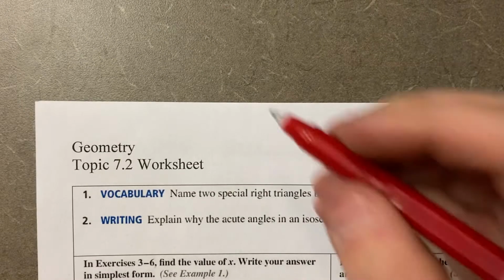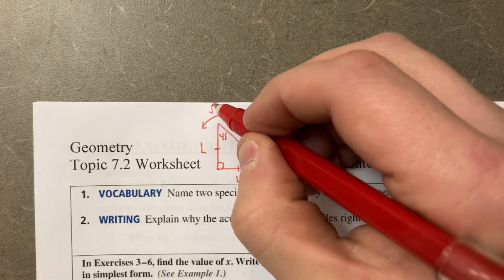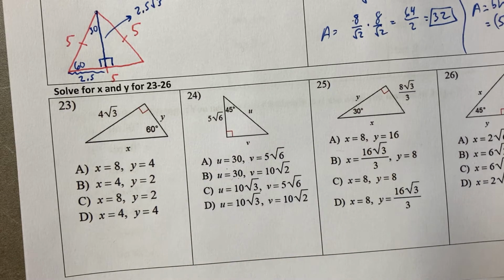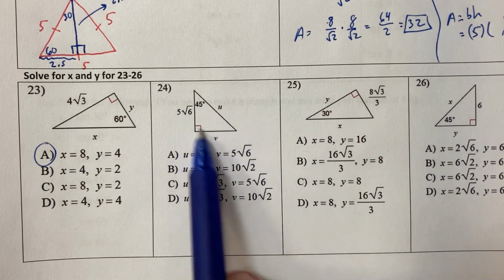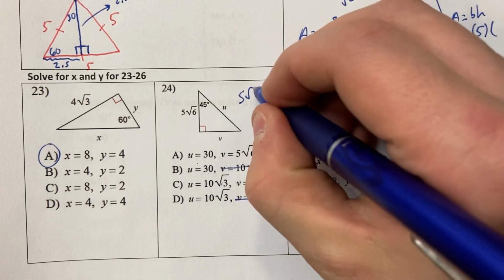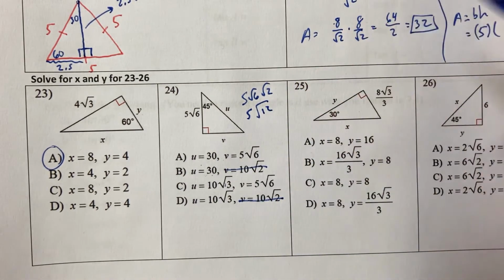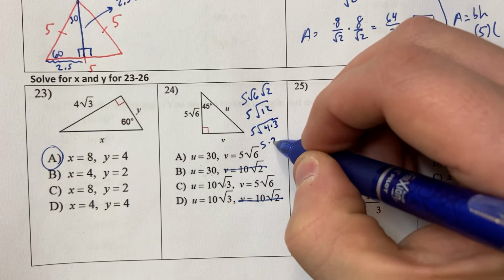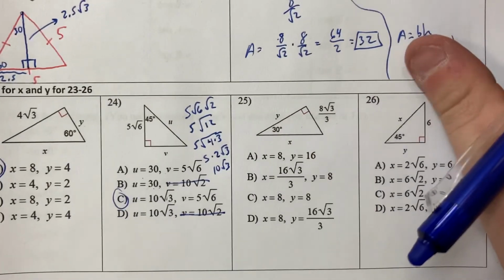Geo Topic 7.2 worksheet day 2 help